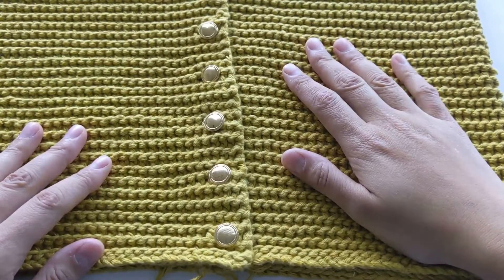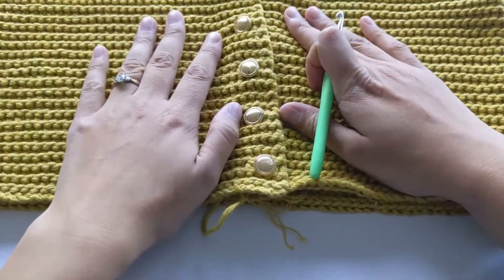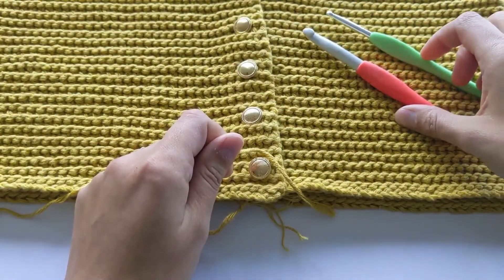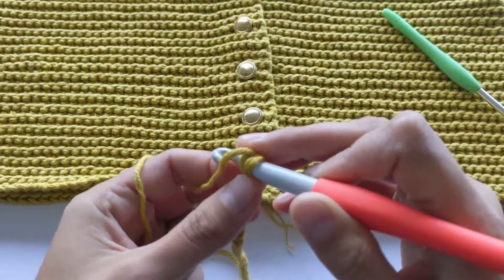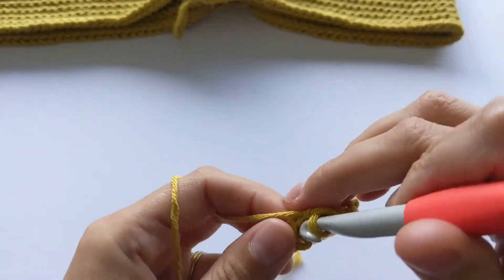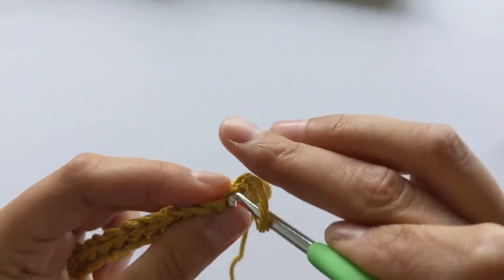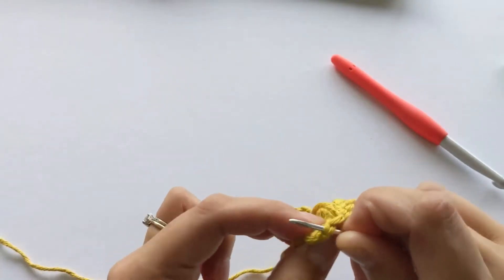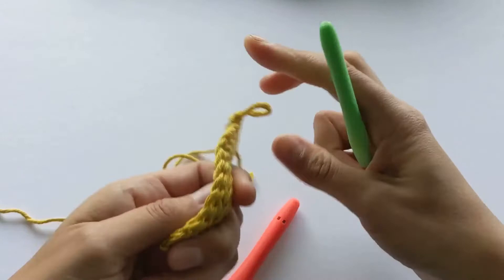How to crochet the Garter stitch